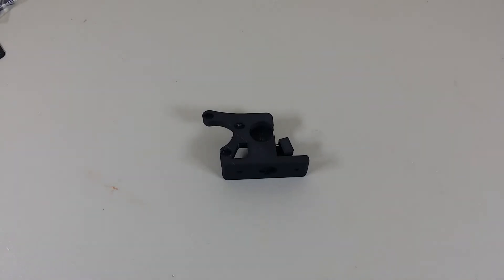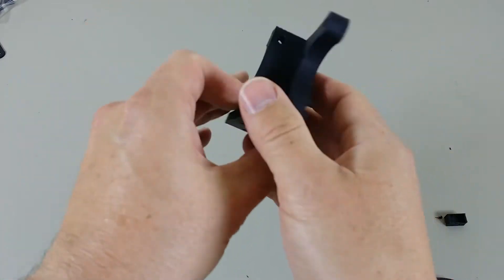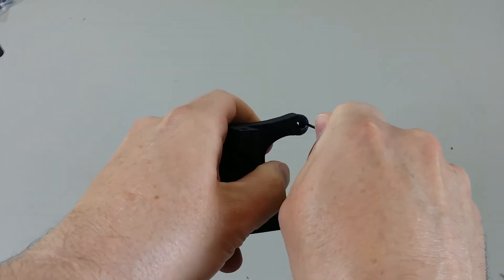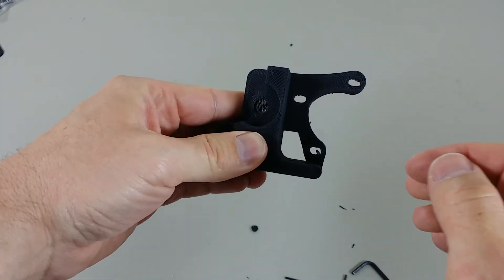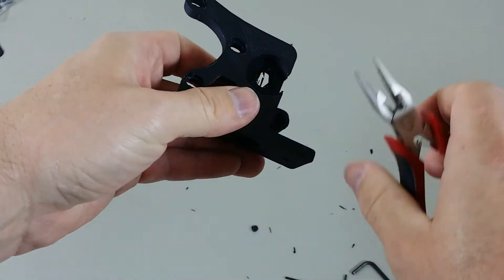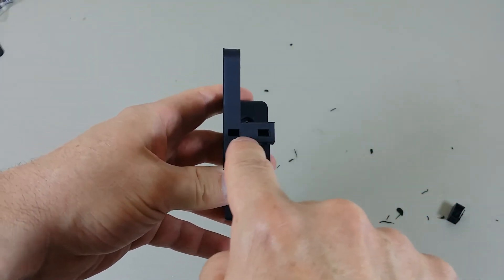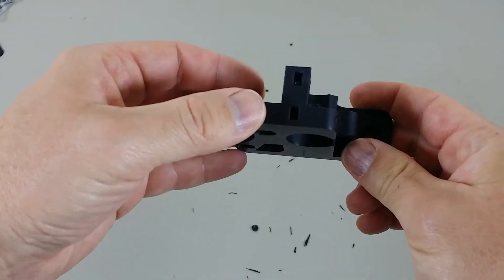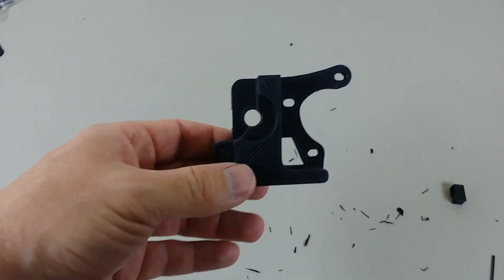How to prepare/clean a Greg's extruder body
This video demonstrates how to prepare and clean a Greg's extruder body after it's been printed by a RepRap. Support material is used during the printing process and this material needs to be removed before assembly.